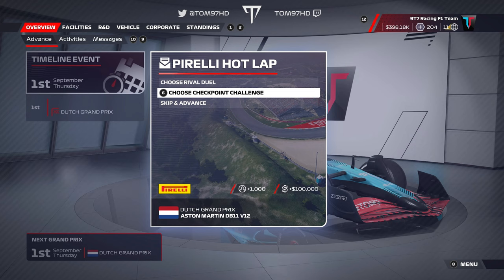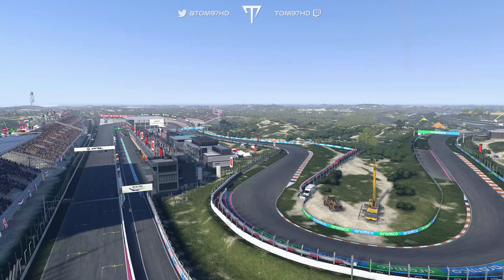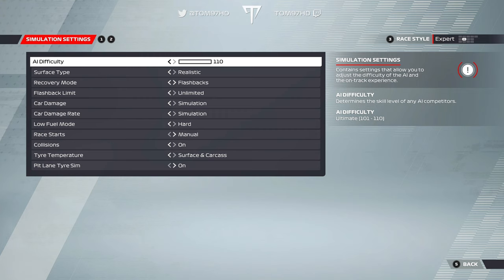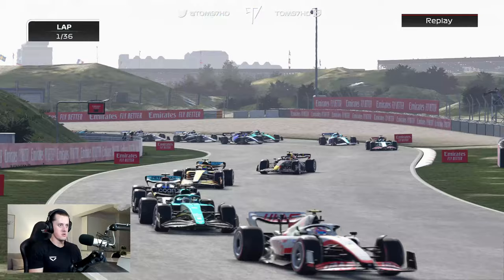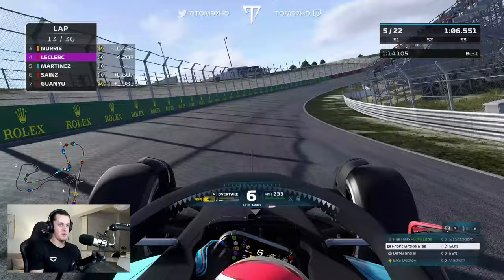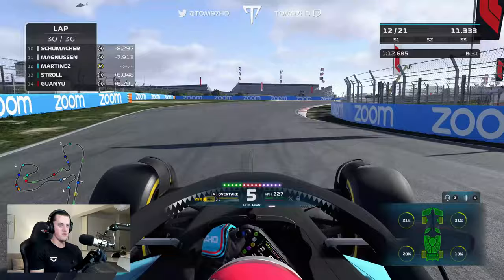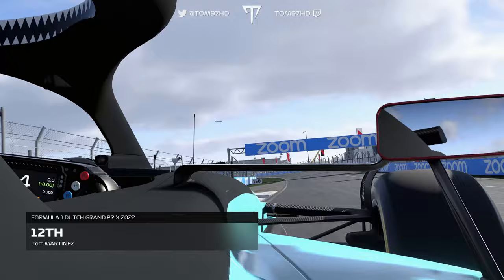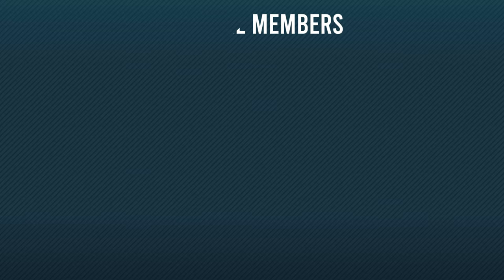SETUPS ARE A INSANE 🚀 OUT OF Q1??? F1 22 MY TEAM CAREER Part 15 (Dutch GP)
Round 15 of my F1 22 My Team Career Mode, the Dutch GP, as we look to turn a corner and build some momentum now we've dropped 110 AI... Or have we?

00:00 - Pirelli Hotlap
02:12 - Practice
04:23 - Qualifying
10:51 - Race Start